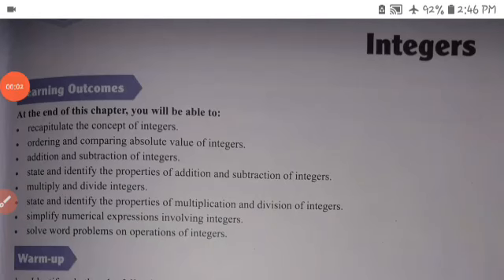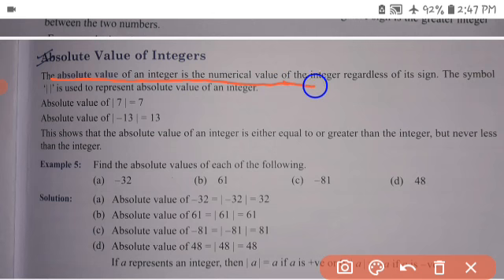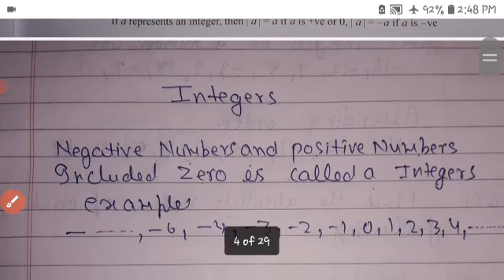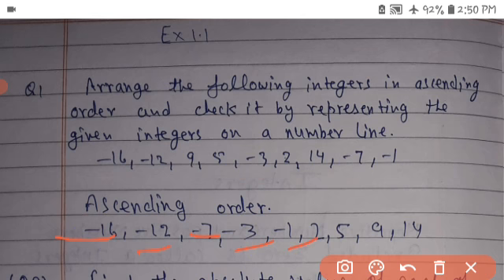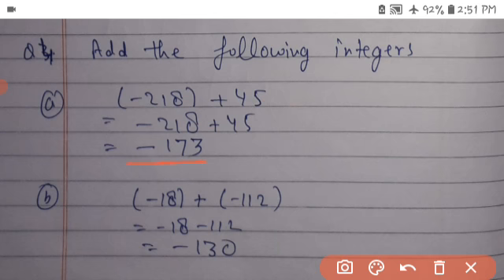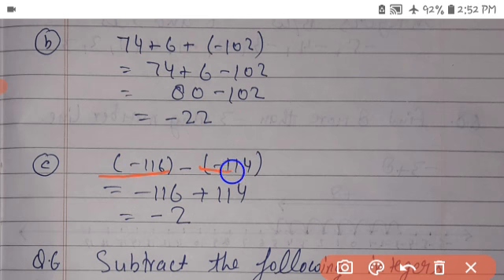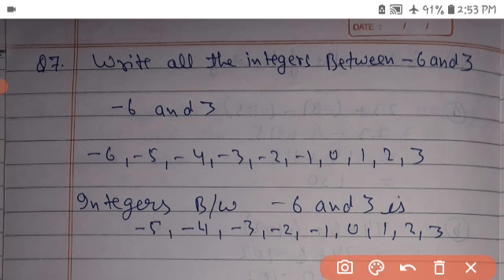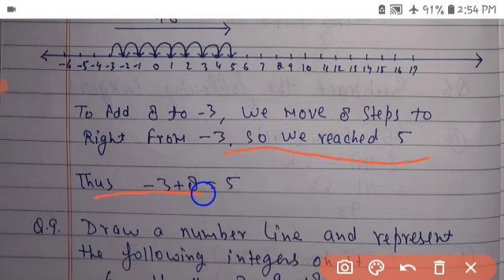Class 7th Maths 1st Ch 1 Integers Video 1